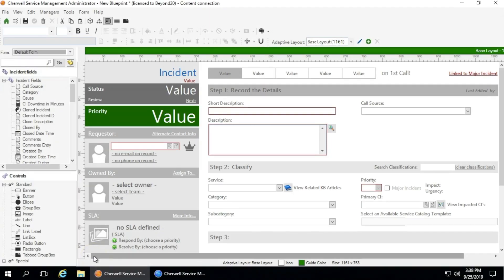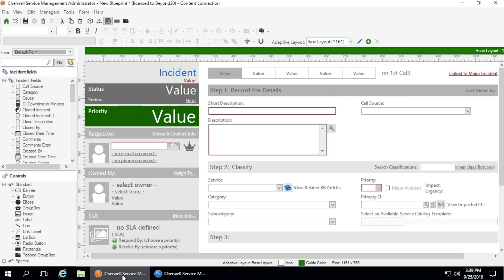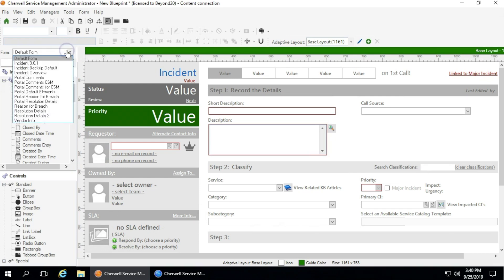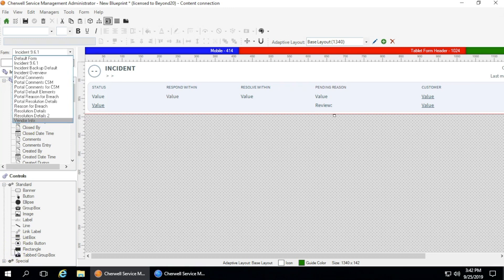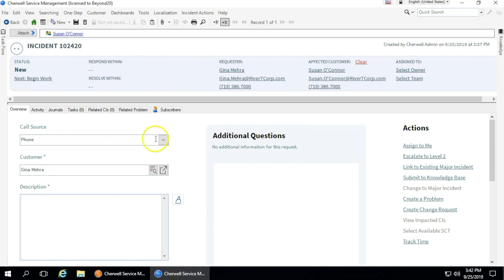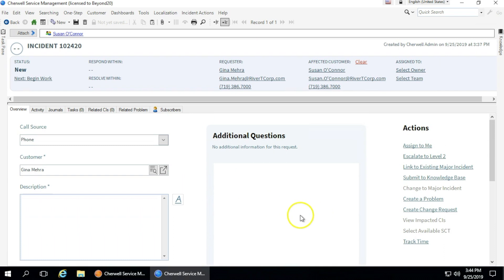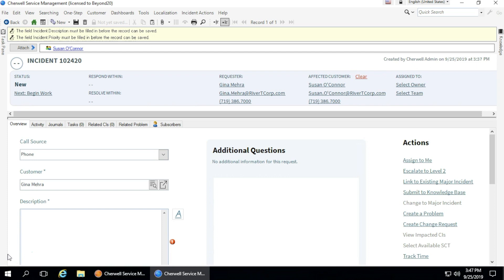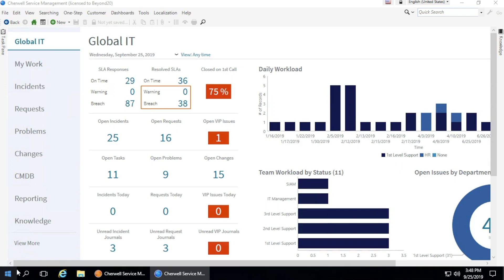Cherwell 9.6 Content Upgrade mApp